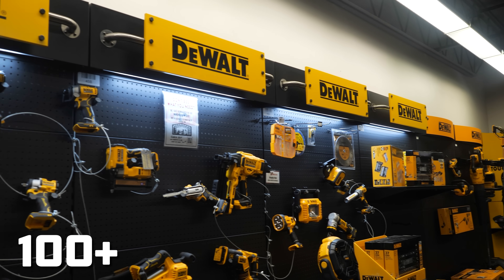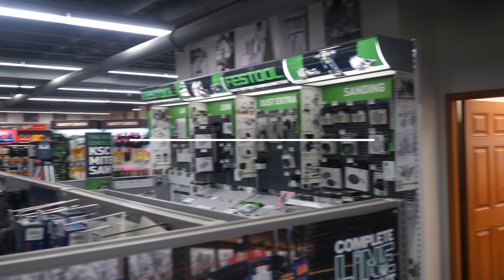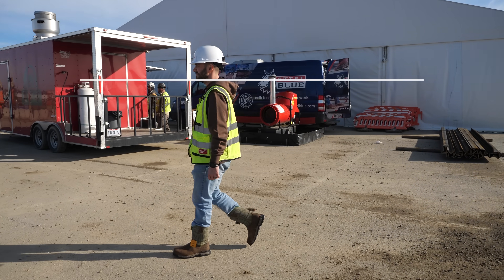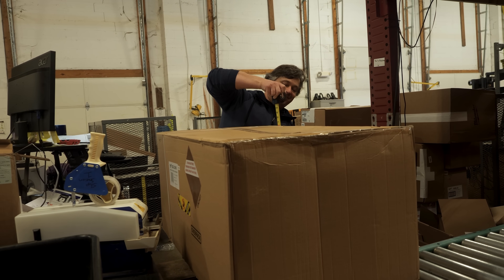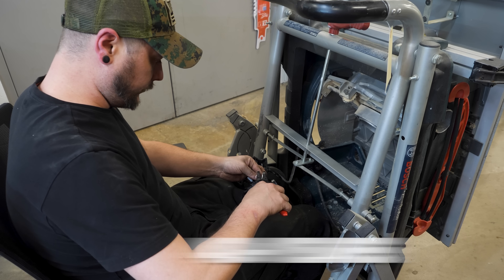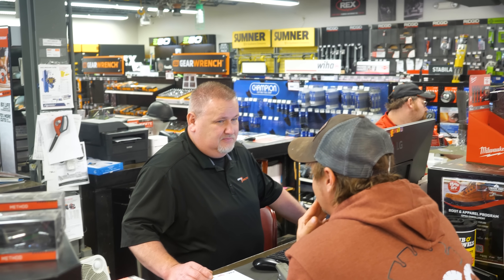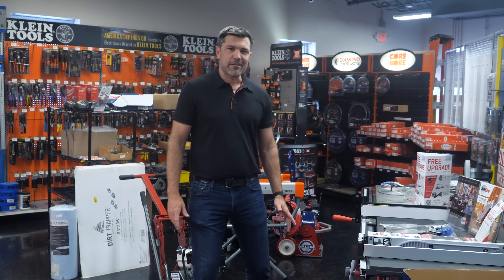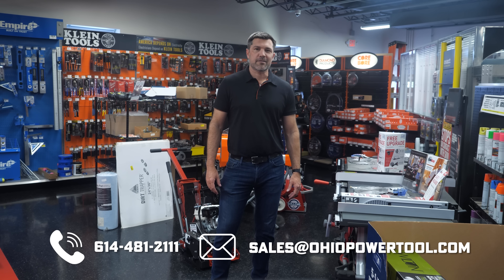Ohio Power Tool - Who We Are!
In 1983, Jim and Suzanne Amstutz founded Central Ohio Power Tool as a small tool repair shop in Columbus, Ohio. As business grew, they dropped the “Central” off the name and the company expanded into a primary tool distributor for contractors and businesses nationwide.

Still family-owned and operated over 40 years later, Ohio Power Tool (OPT) is now run by son Jay Amstutz as a full-service partner to the trades, selling tools as well as offering rentals, repair services, and Training Sessions from our experienced Safety Specialists to teach our customers and affiliates about important safety products and practices. With products available from over 120 manufacturers like Milwaukee, DeWalt, RIDGID, and more, OPT continues to grow exponentially each year. In fact, in 2021 we expanded our local showroom to launch Trade Pro Outfitters--our store-within-a-store offering a variety of safety products and apparel for trades professionals.

At Ohio Power Tool, we take pride in how far we have come and cherish the strong relationships we have built along the way. Shop with us online or stop into our store at 999 Goodale Blvd. in Grandview. Our exceptional team is always happy to help you find the right tool for the job.